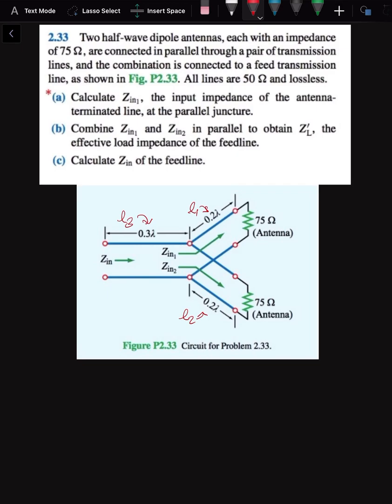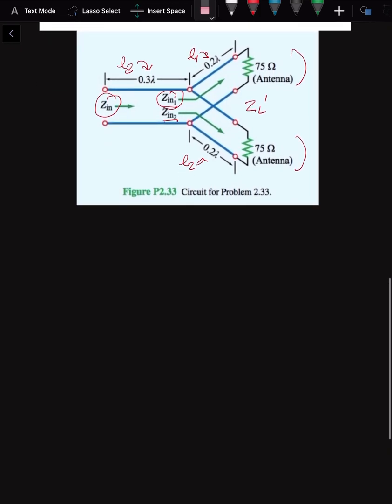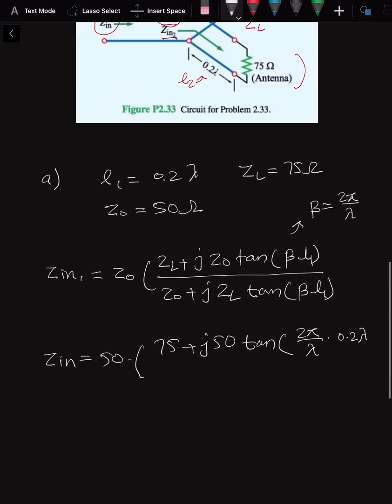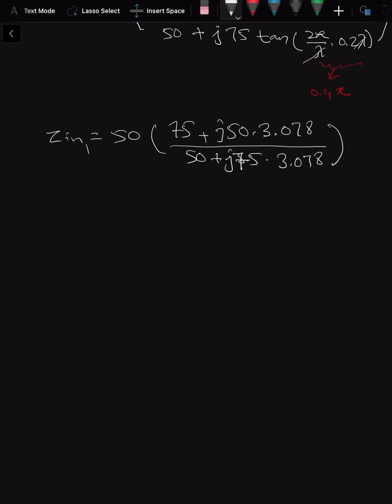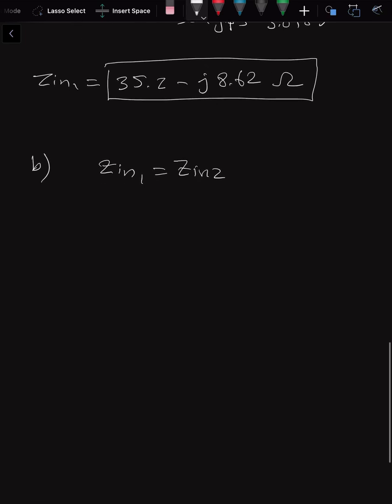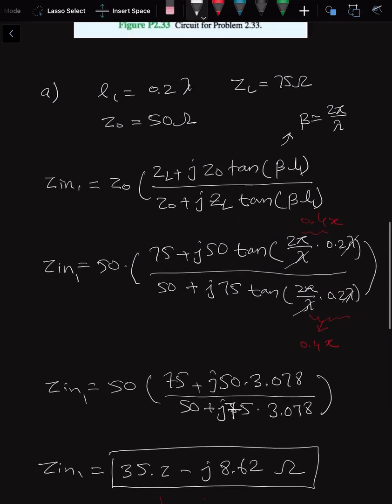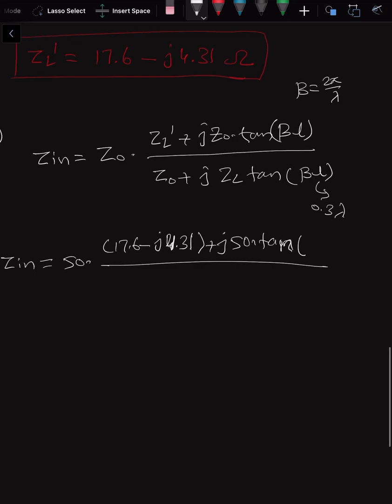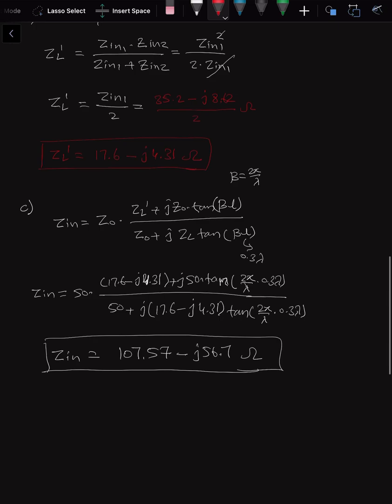UVA ECE3209 | Transmission Lines | Ulaby P2.33